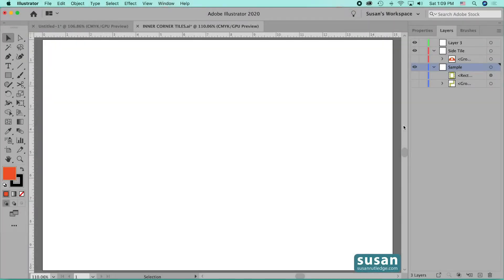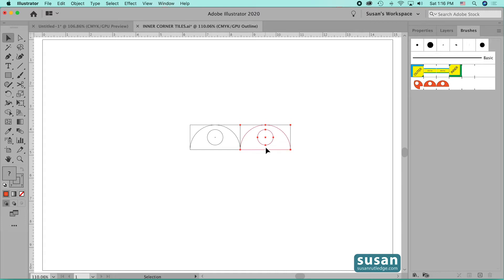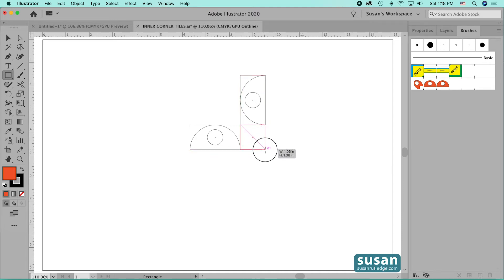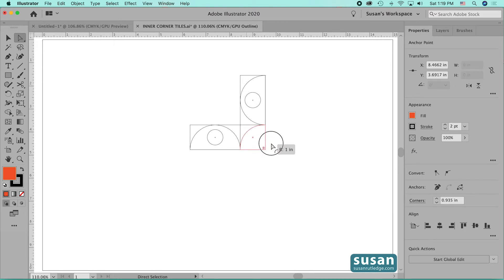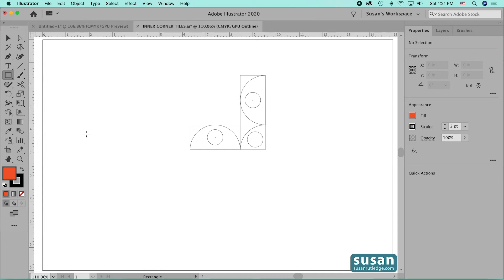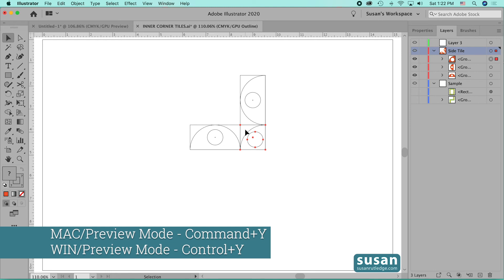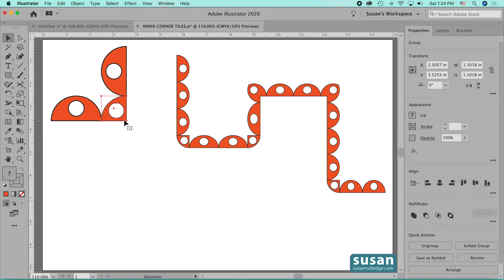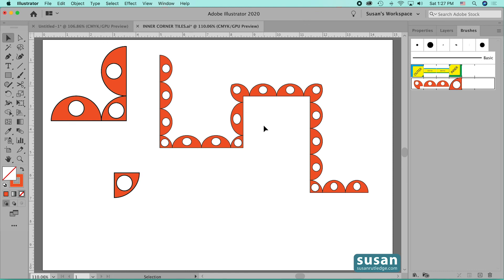How To Make Inner Corner Tiles for a Pattern Brush in Adobe Illustrator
In this video, Susan demonstrates how to Make an Inner Corner Tile for a Pattern Brush, which is needed when the tops of two Side Tiles intersect in a corner. The process is similar to creating an Outer Corner Tile, but with one very important difference that you have to know or the Inner Corner Tile will never fit right. She also shows how to streamline workflow by using keyboard shortcuts (both Mac and PC shortcuts are provided). For info on free downloads and her book on Creating Pattern Brushes, go